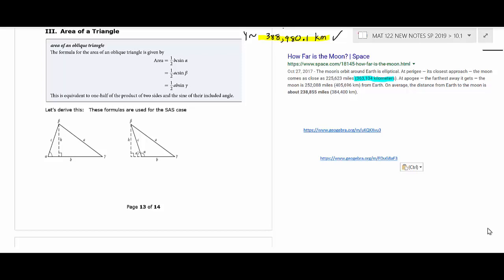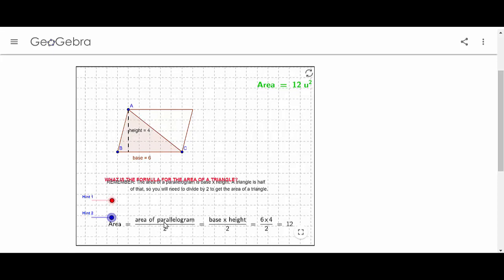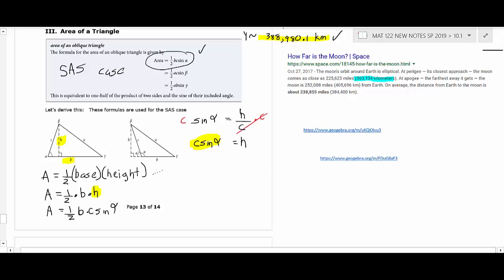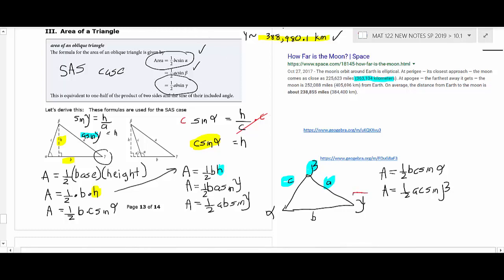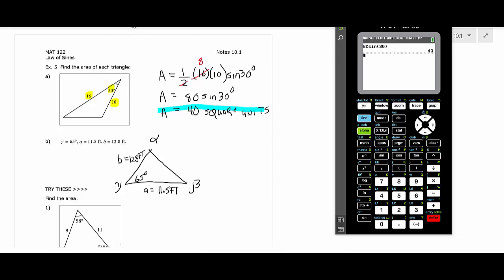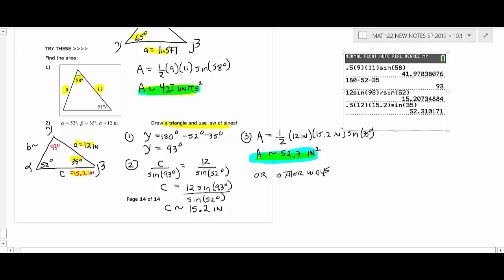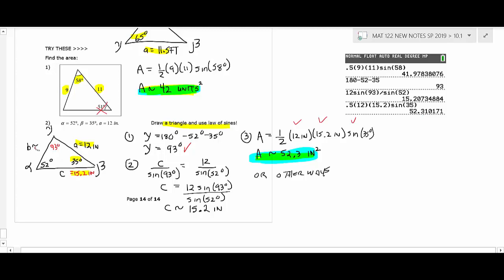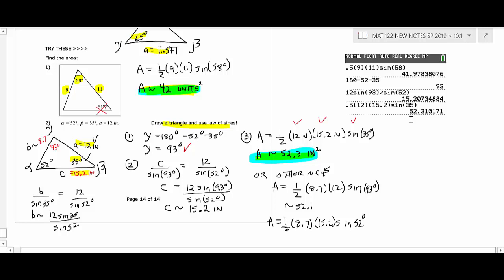MAT 1440 Pre-Calculus Section 10.1 Part 4 Area of Triangle SAS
SAS formula for the area of a triangle.